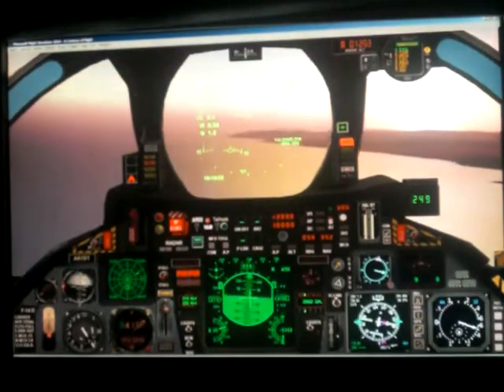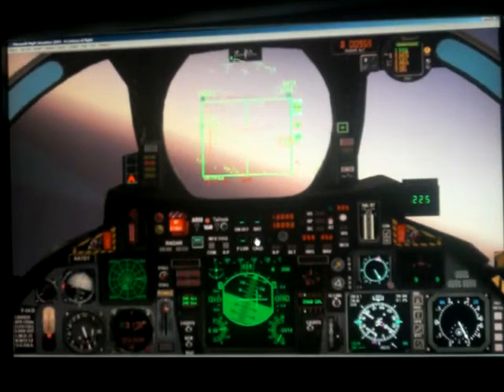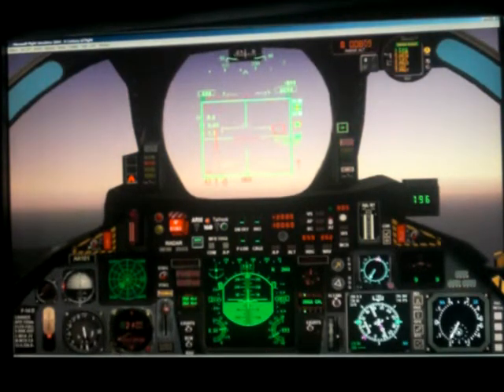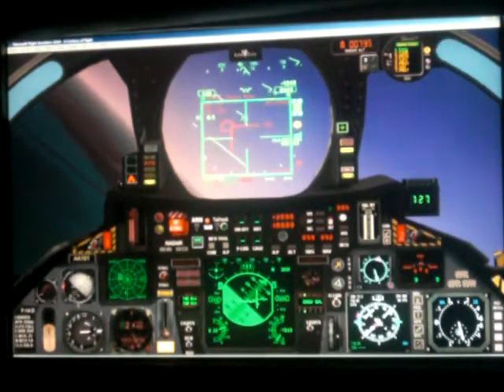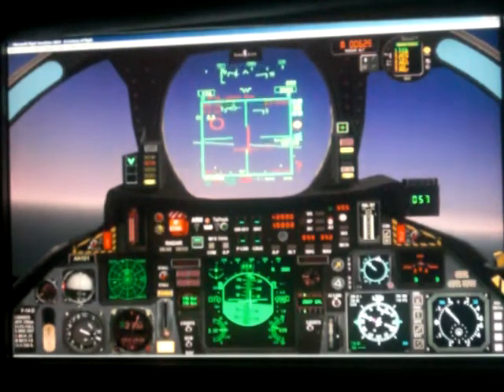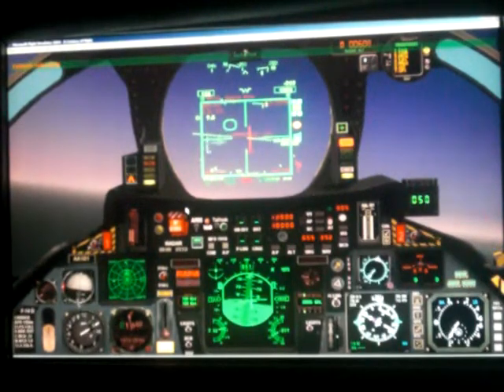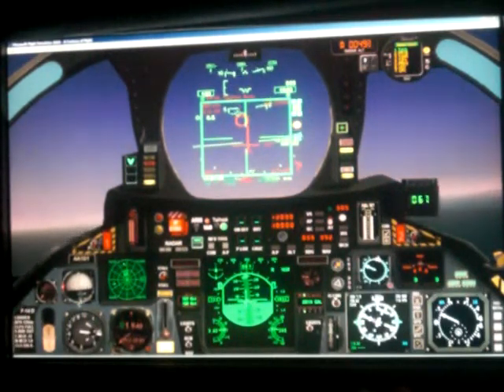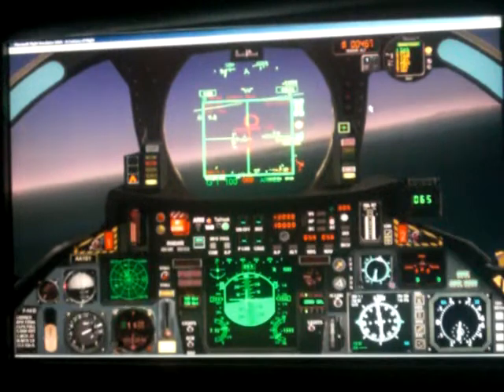Flight Sim F-14 freeware fighter panel - Aircraft Carrier Approach from SimSamurai.com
Watch as I try to stick a carrier approach at sunset. This panel is available for free on my website! Watch the companion training video.